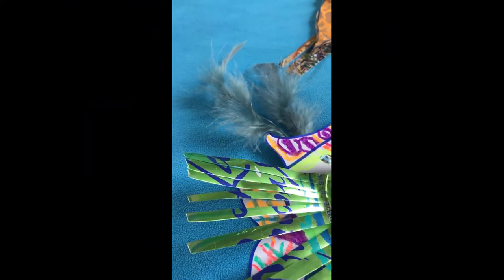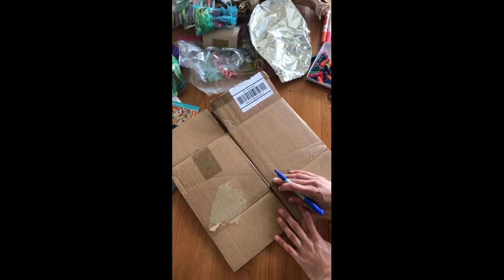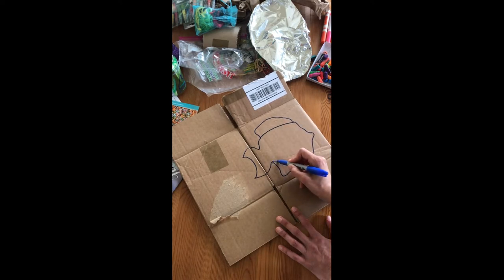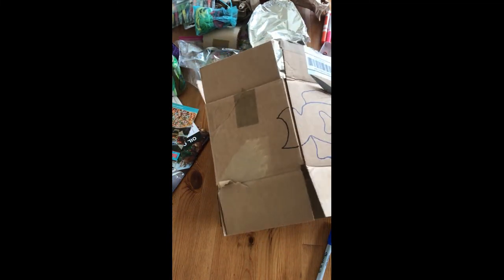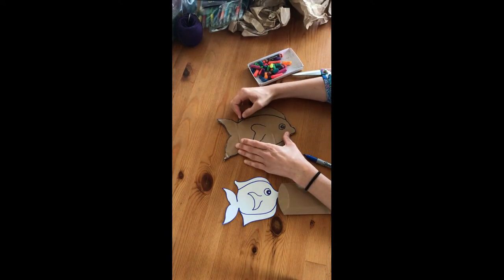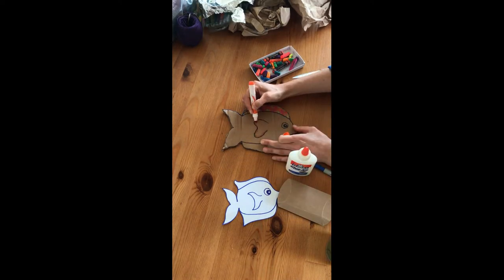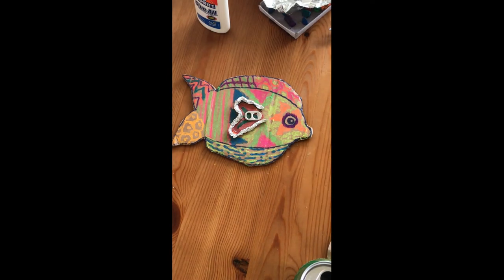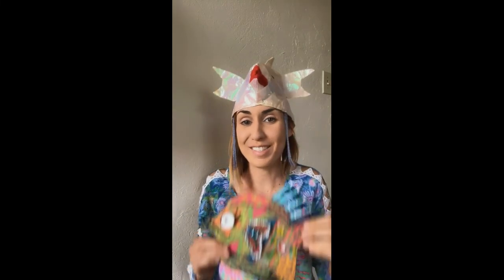Make a funky fish with repurposed materials: EcoArts DIY Lesson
Let’s make funky fish with items you find around your house!  Grab some cardboard (or a piece of paper), a pencil, some markers, crayons, or even paints. Then look around your house for some items that might go to waste.  Try using bottle caps, buttons, junk mail, yarn, or any other funky materials that will make your fish shine! This is an engaging, all-ages art activity that celebrates the protection of vibrant oceans by considering waste management.

Post a photo of your project and tag @parachutearts and @ecoartsfoundation on Instagram!

for more EcoArt material and to book live group classes!